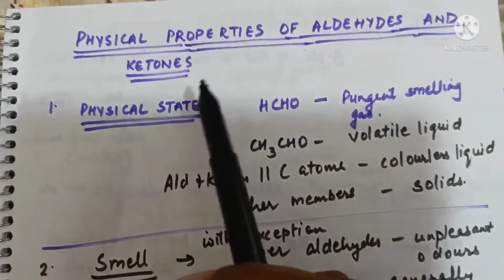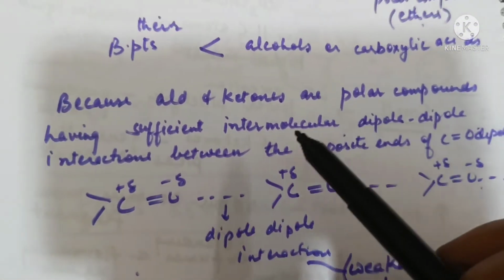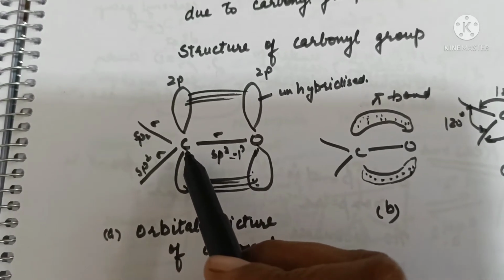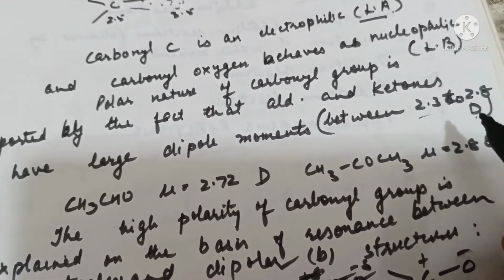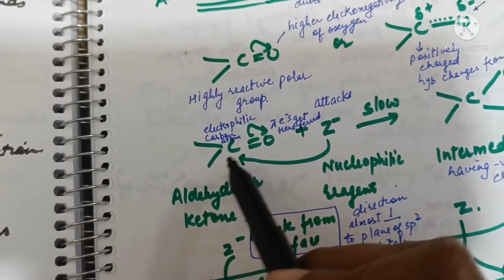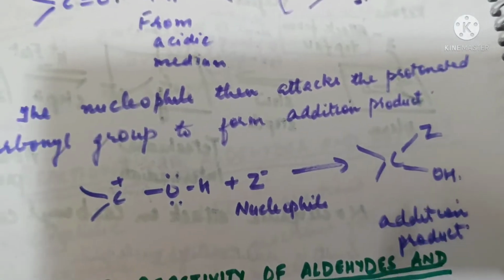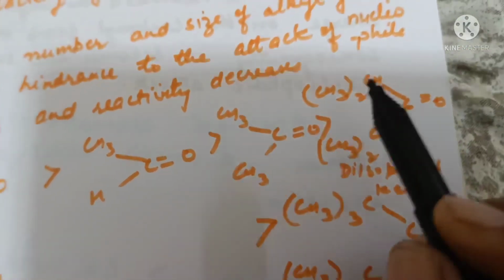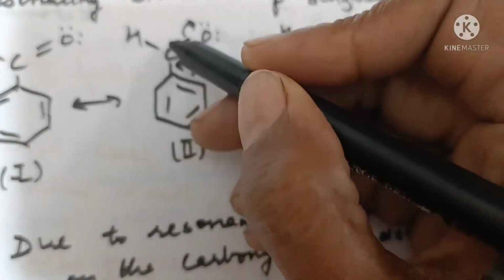Physical and chemical properties of aldehydes and ketones part 1, Bindu Dhadwal chemistry